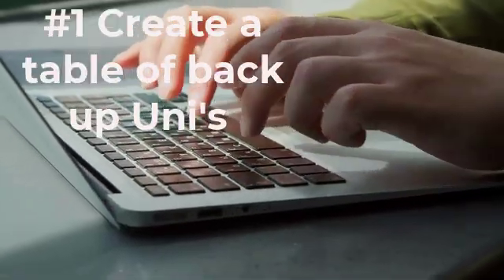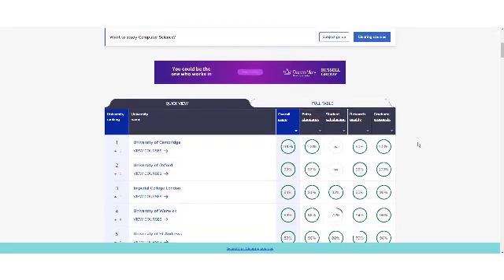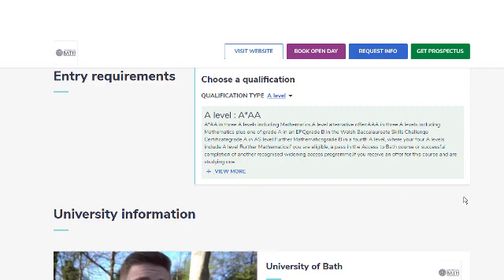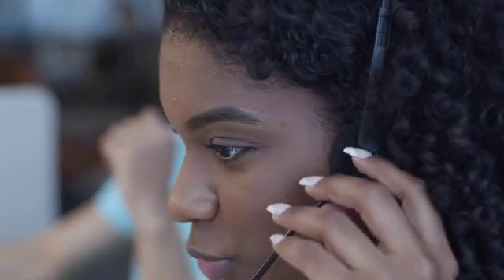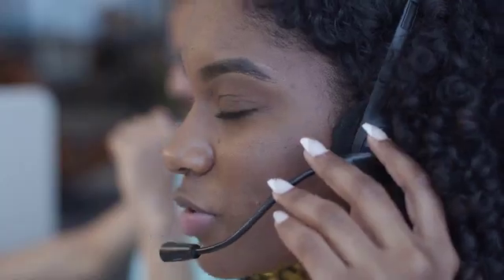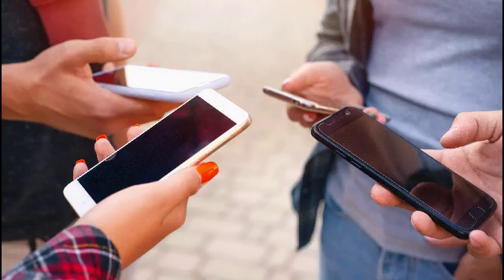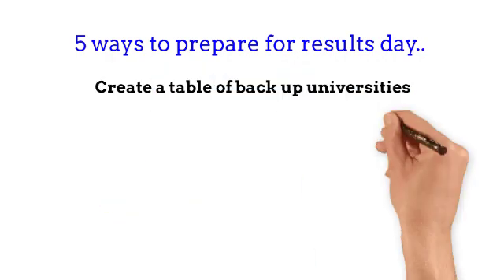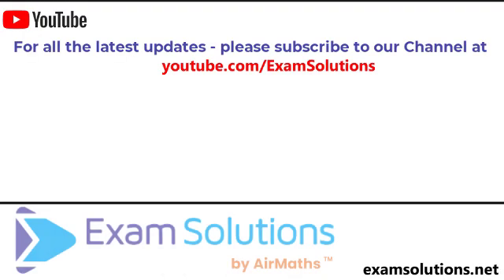5 ways to prepare for Results day! | ExamSolutions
In this video, Michael gives you 5 ways to prepare for results day on the 18th of August.